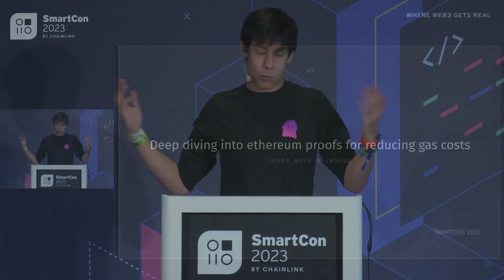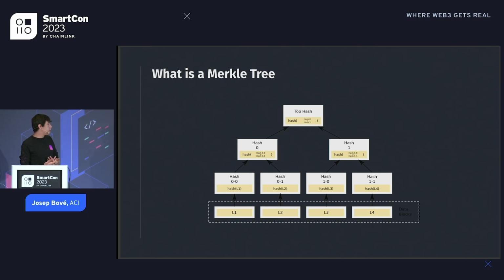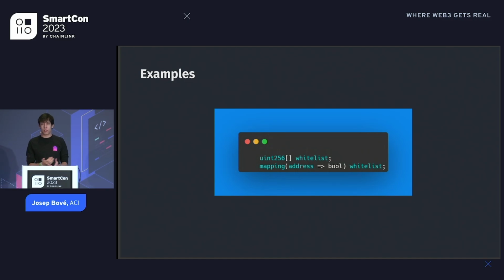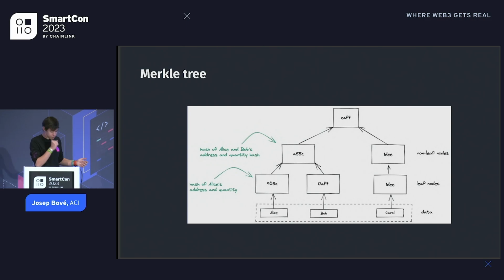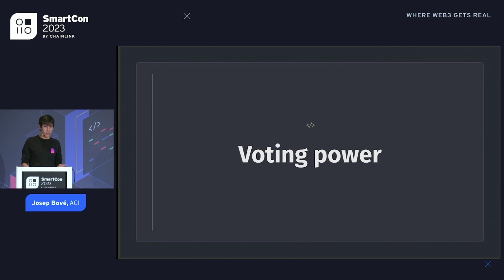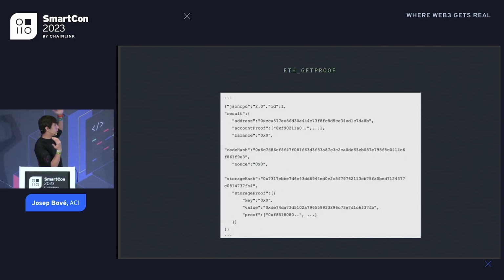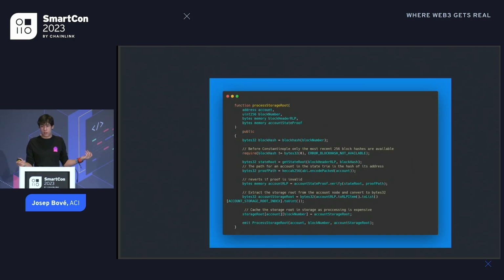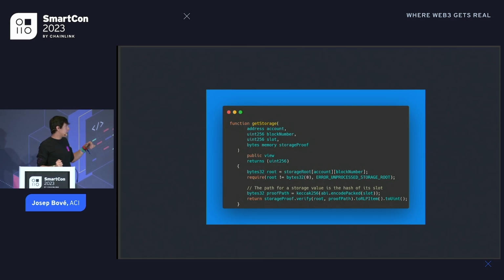Using Ethereum Proofs to Reduce Gas Costs | Josep Bové at SmartCon 2023